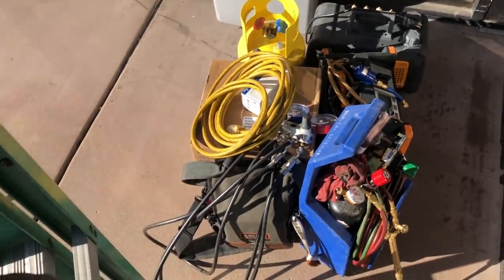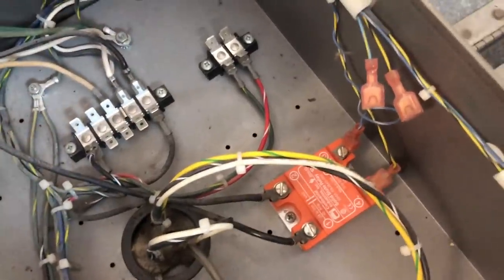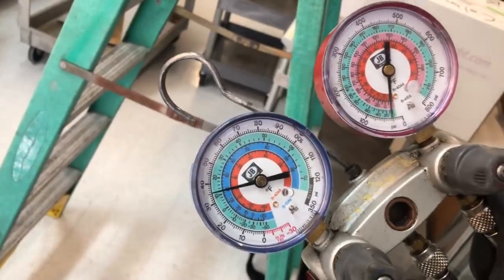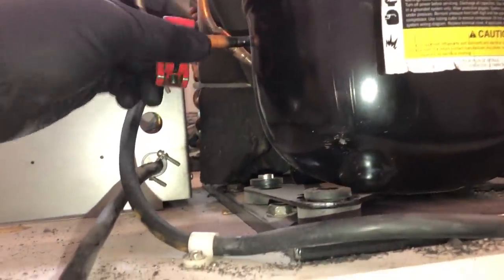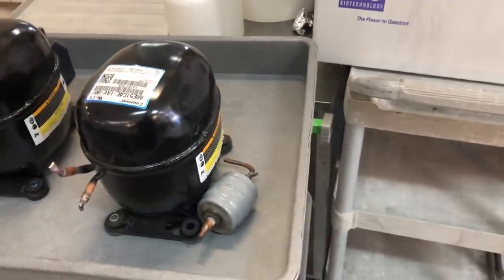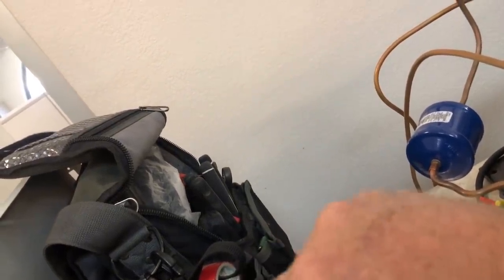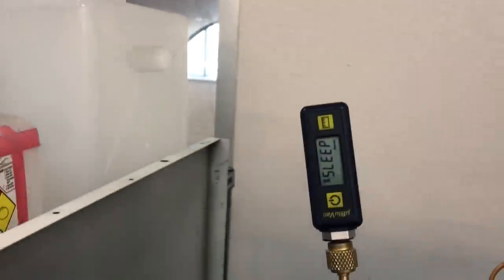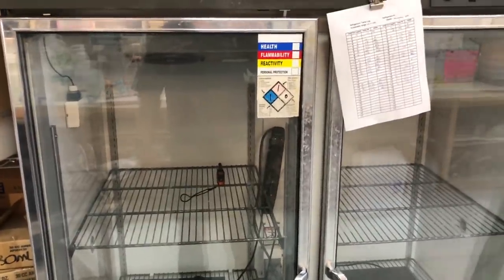Changing a compressor on a puffer Hubbard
Change a compressor on a puffer Hubbard 2 door reach in.